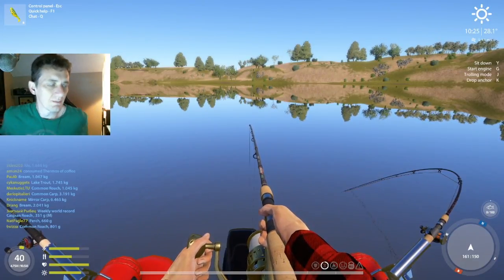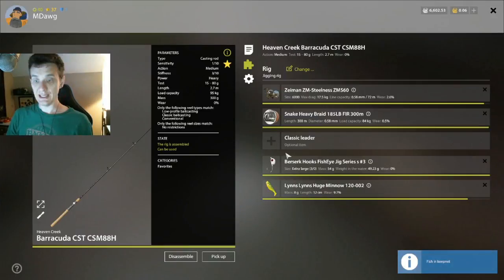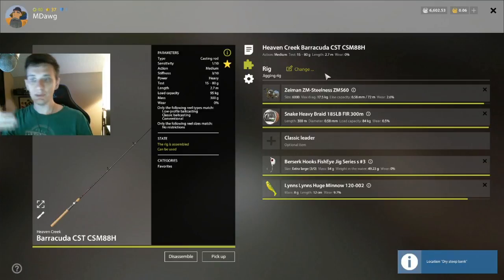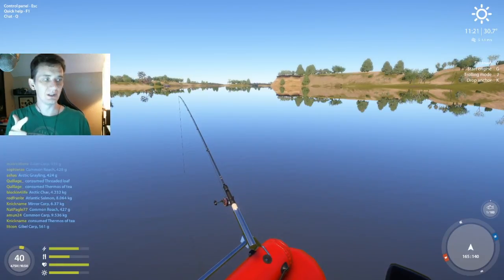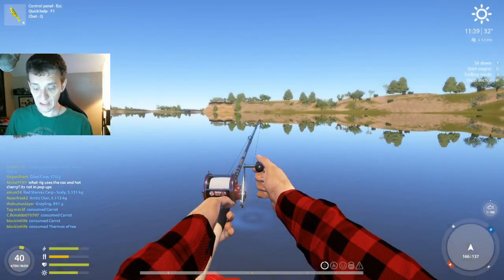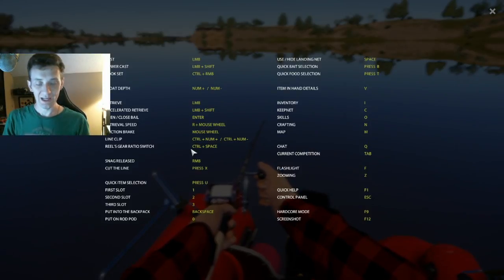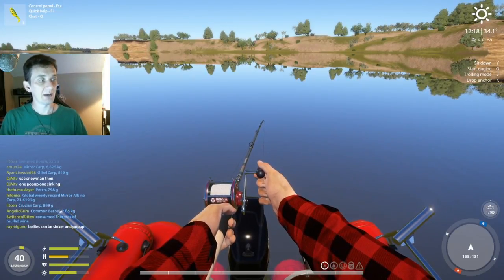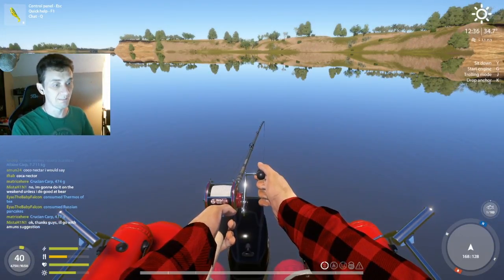Russian Fishing 4 New Catfish Rig! Before you buy consider this one